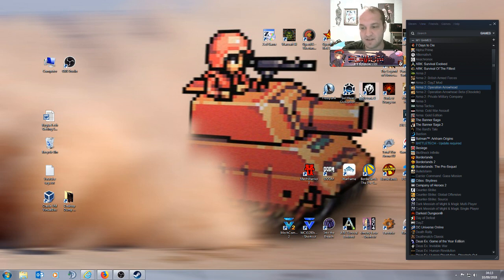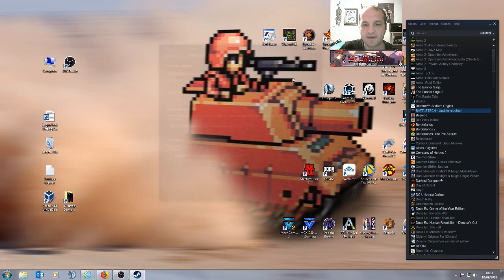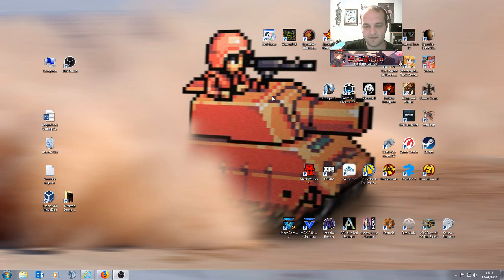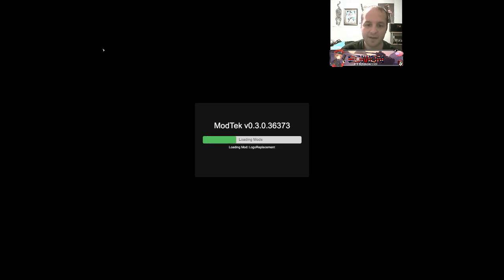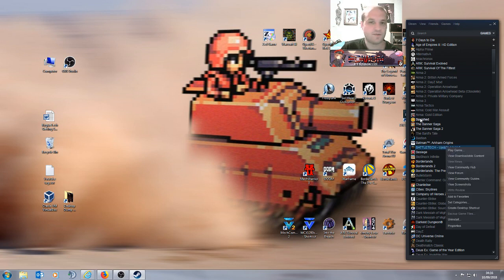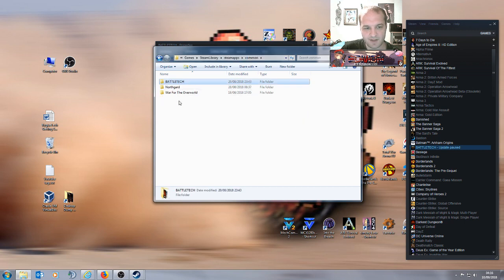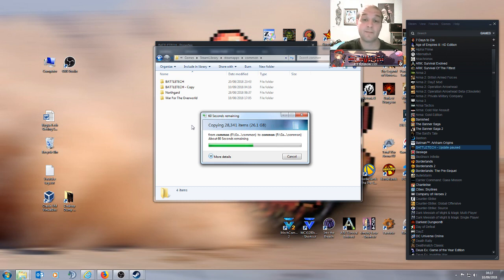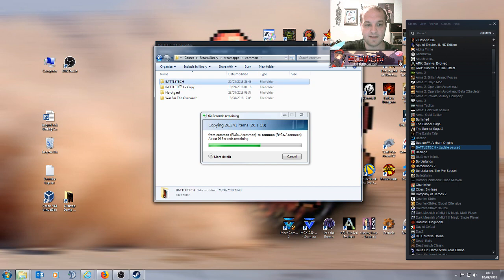GameGuide: Preserve an exact version of a Steam game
This guide will tell you how to keep a steam game exactly the way you want it forever. Preventing updates from breaking your mods or wasting your time.